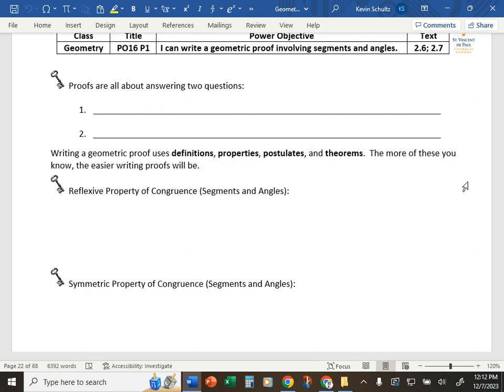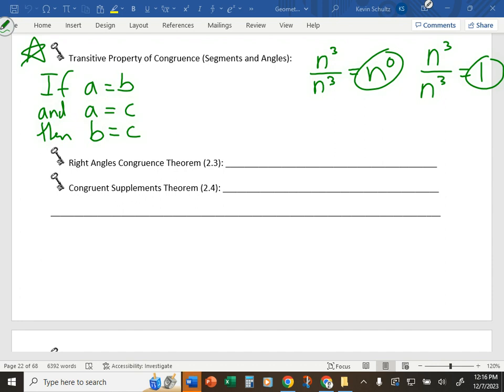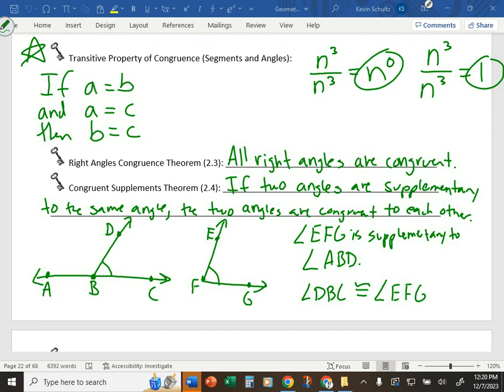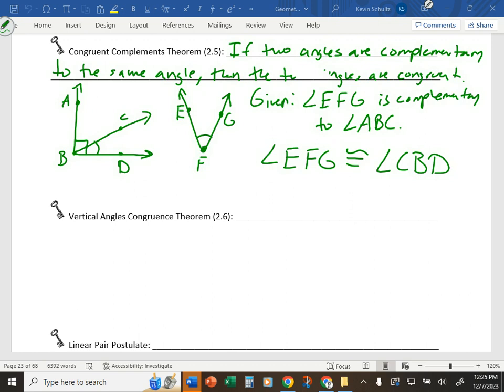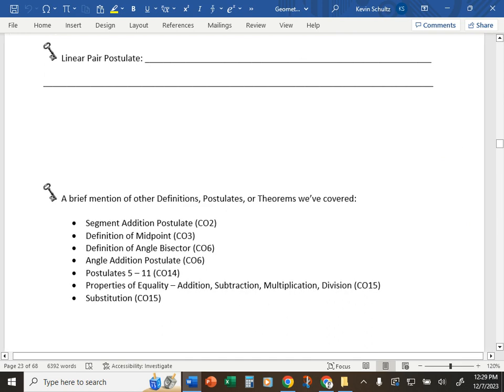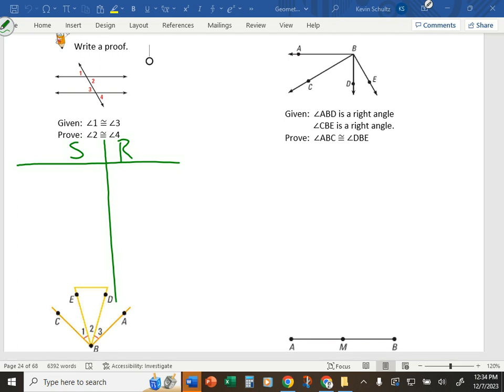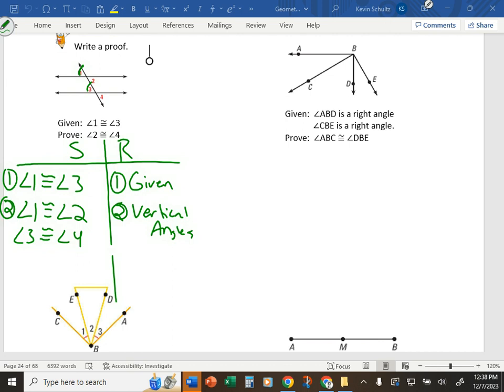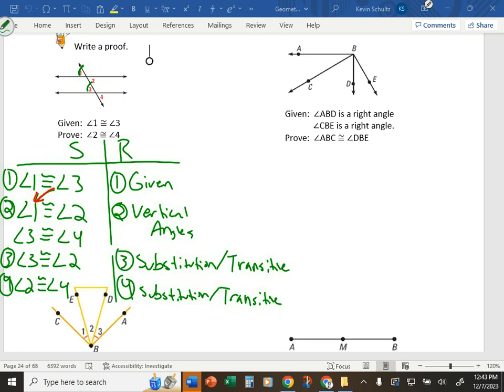Geometry 12/7/23 PO16 P2...Geometric Proofs